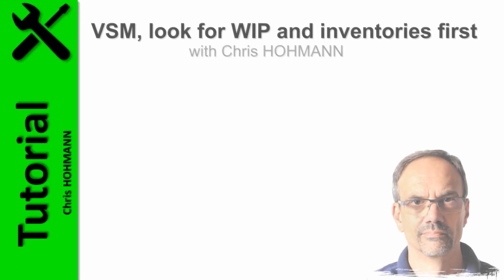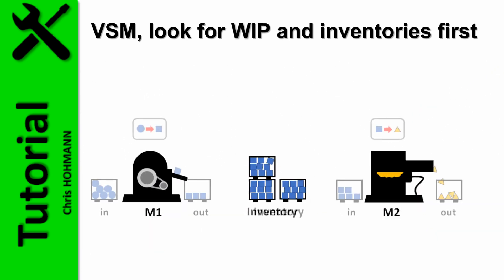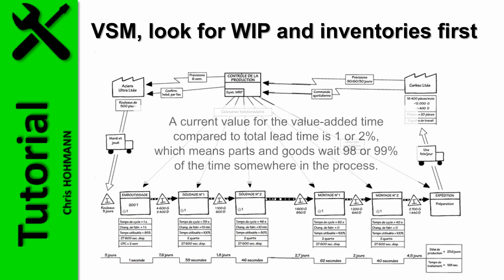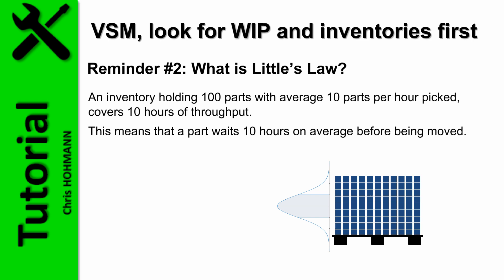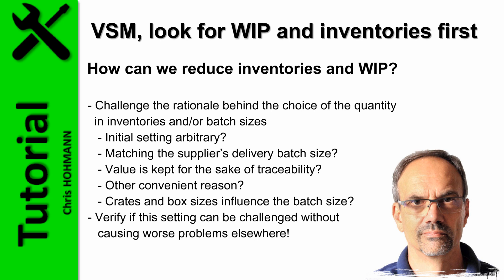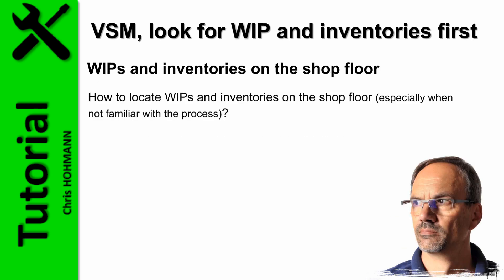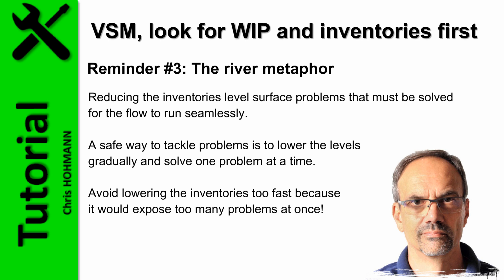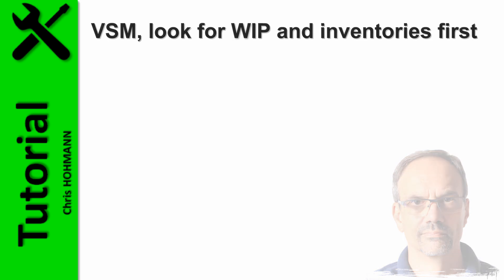VSM tutorial: look for WIP and inventories first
Inventories and WIP are important levers to accelerate flow, they're not alway properly documented in Value Stream Maps. Reducing WIP and inventories does not modify the process, something which can be of great importance when processes must be audited and qualified in case of a change.
It is often important to consider process batch and transfer batch differently. Learn why in this video.

00:00 Intro
00:40 Content
01:00 Why look for WIPs and inventories?
02:56 Reminder #1: What is Lead time?
04:22 Reminder #2: What is Little’s Law?
05:03 WIPs and inventories in a VSM
06:32 The difference between process batches and transfer batches
09:10 WIPs and inventories on the shop floor
10:03 Reminder #3: The river metaphor
10:53 In a nutshell